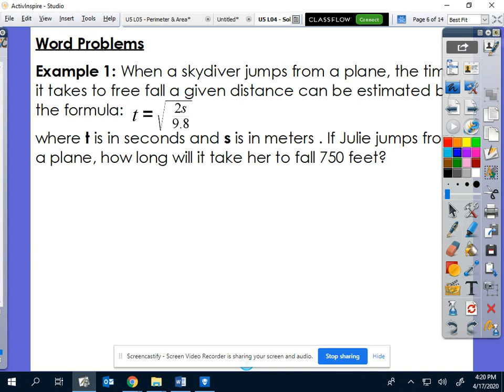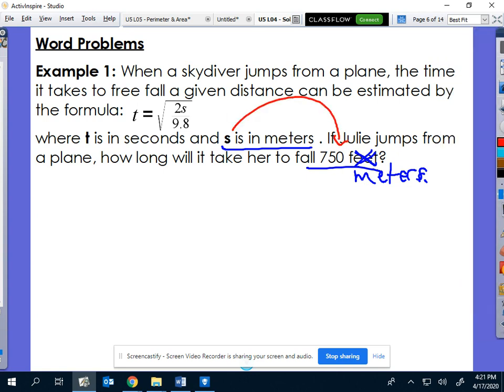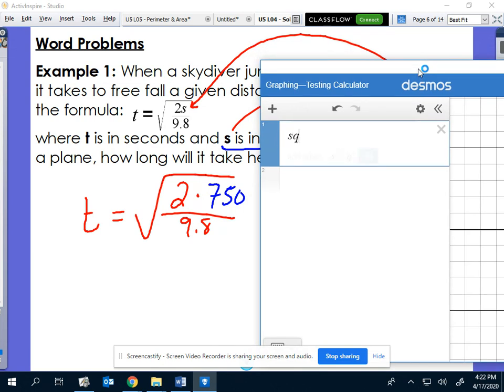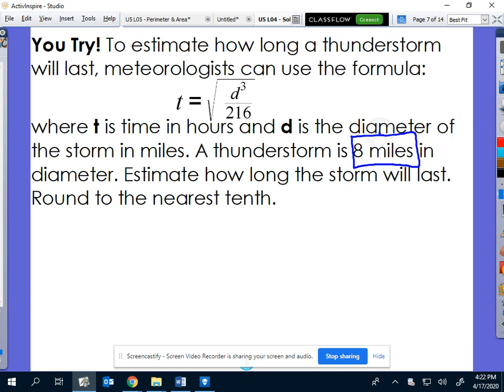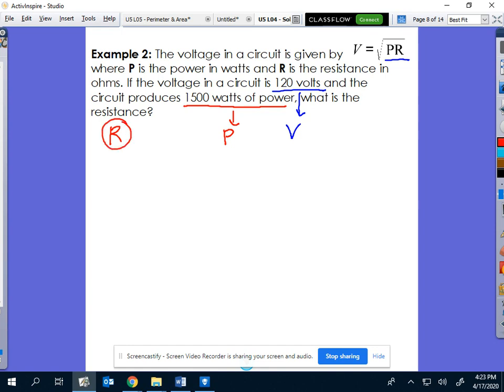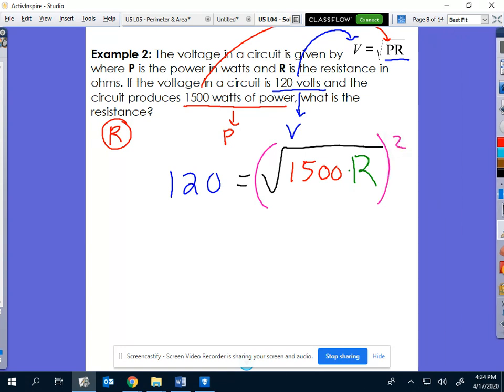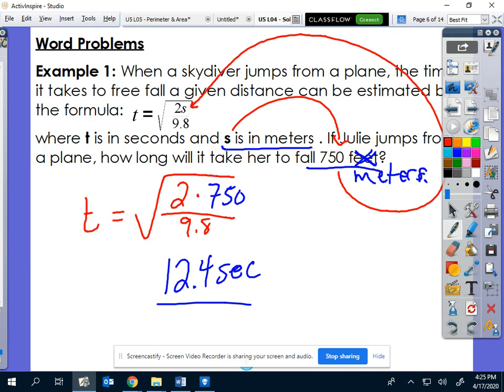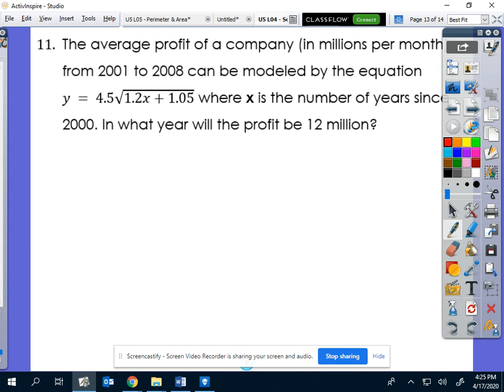Unit 5 Day 6: Radical Word Problems